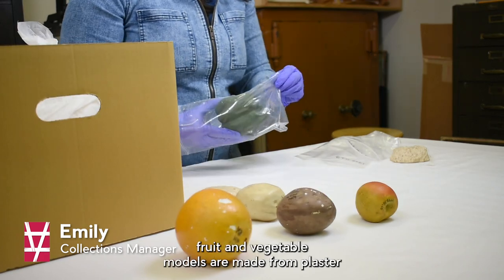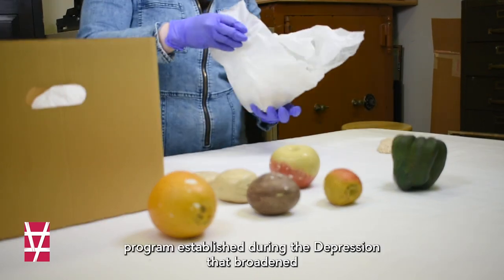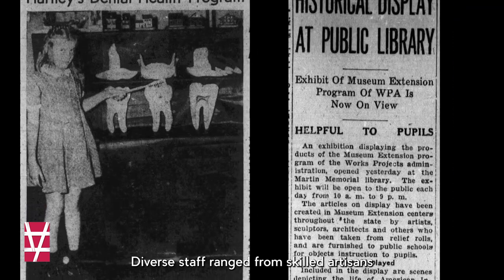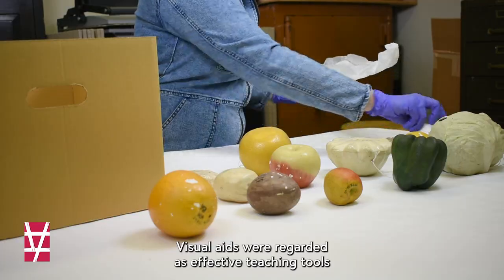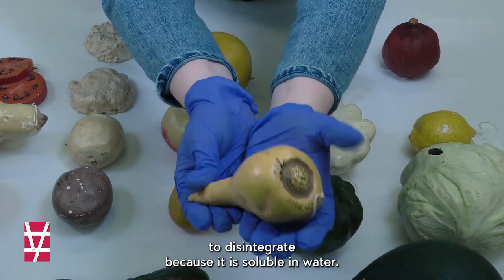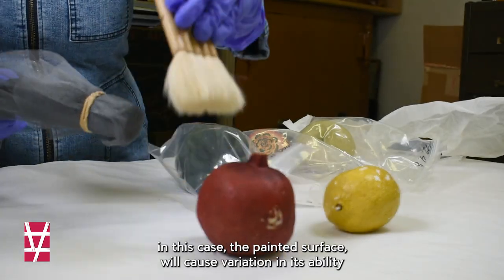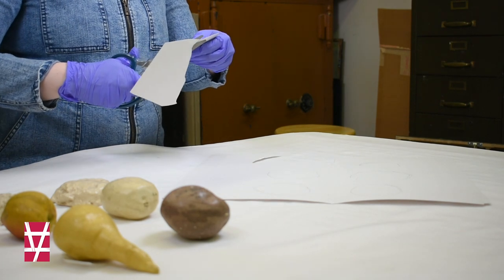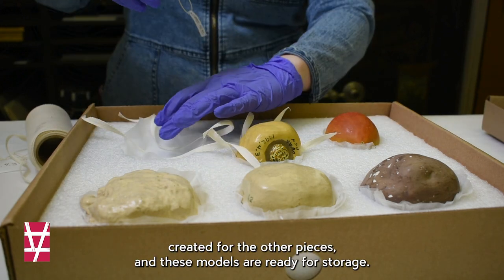Cabinet of Curiosities: Plaster Fruit & Veggies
These plaster fruits and vegetables have an interesting connection to the Works Progress Administration. Watch to hear Emily share the history and how to care for these objects.